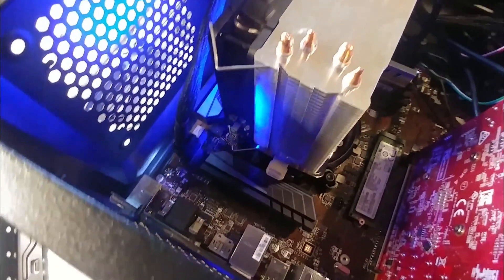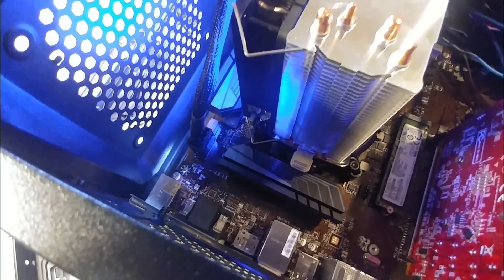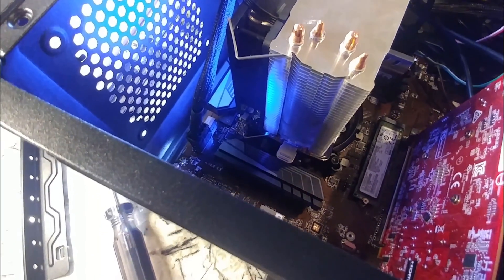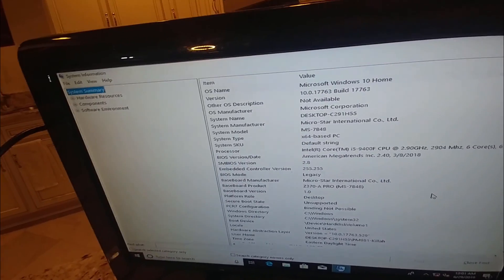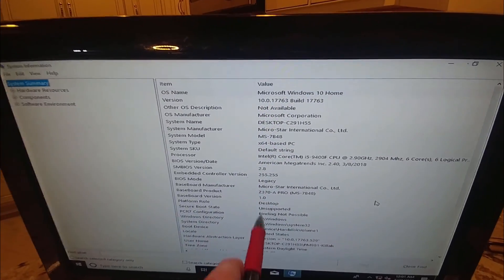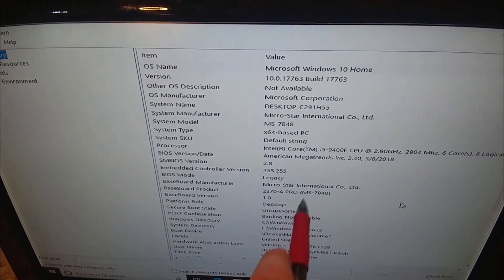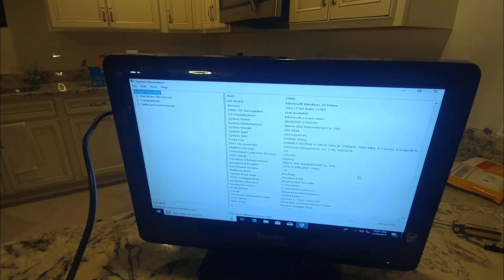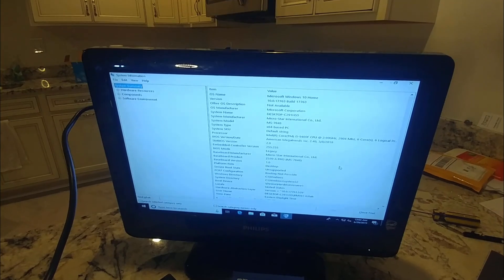Will I5 9400f boot to BIOS in MSI Z370 A Pro motherboard? 8th & 9th gen compatible?